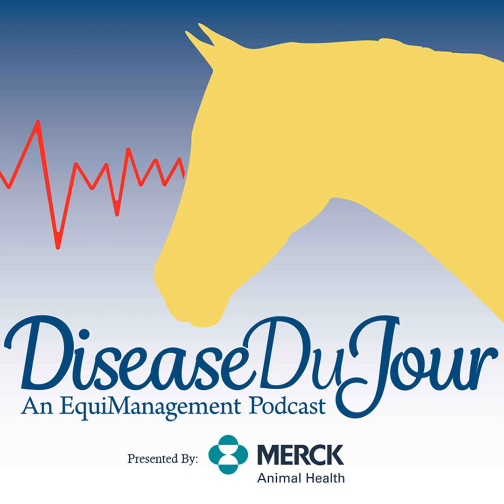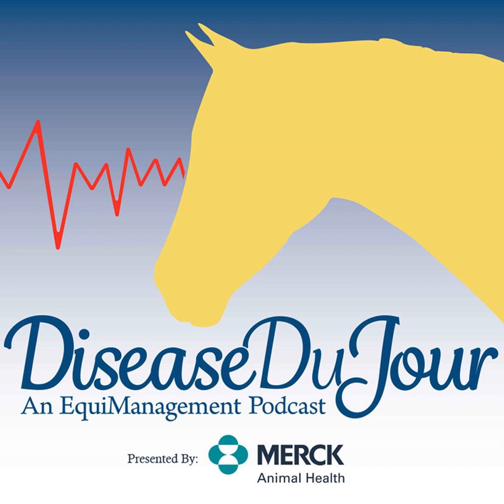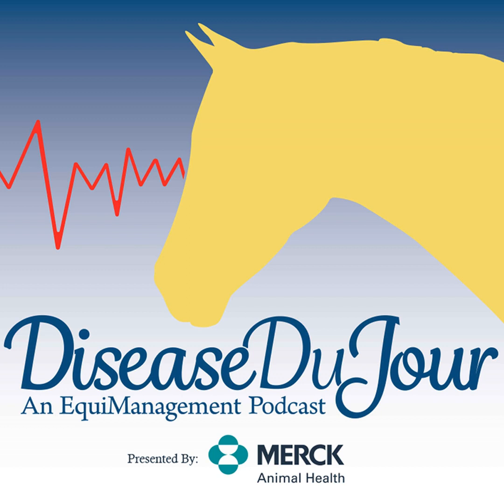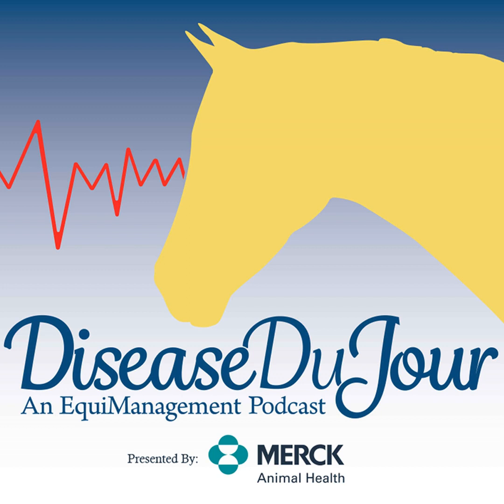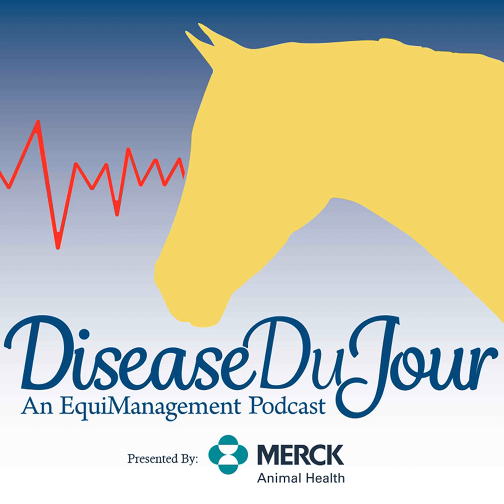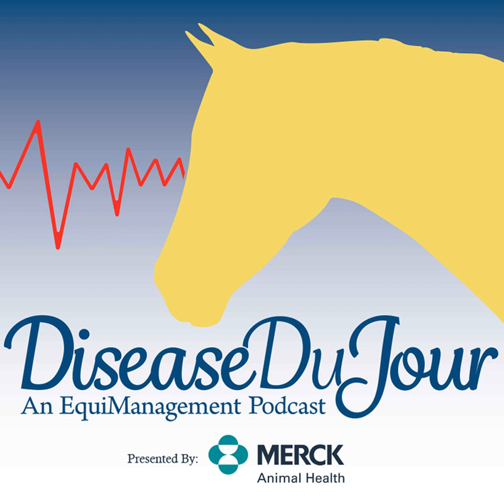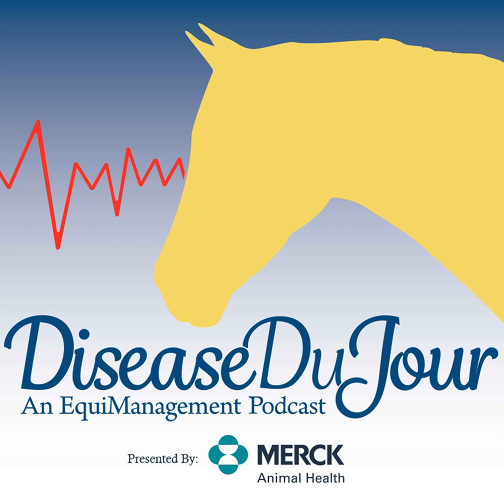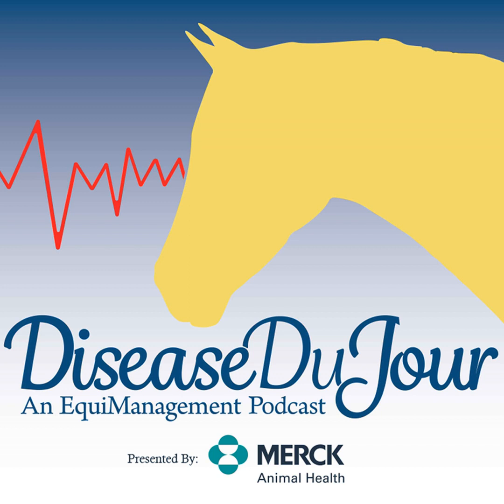Ep. 86: Equine Neurologic Exam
Being faced with a neurologic horse can be daunting. In this episode, Dr. Emily Schaefer discusses key things for veterinarians to consider when performing a neurologic exam.

"Disease Du Jour" is brought to you in 2022 by Merck Animal Health